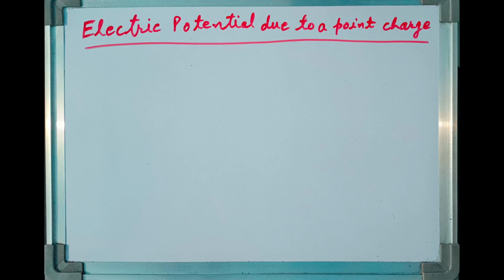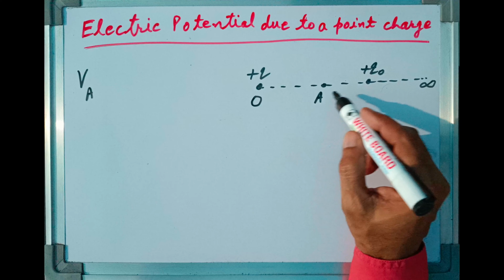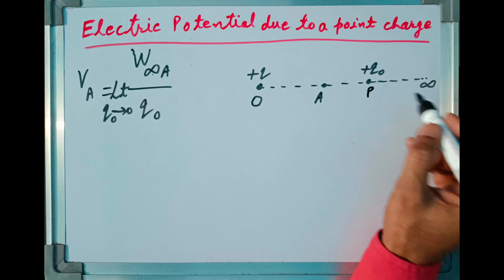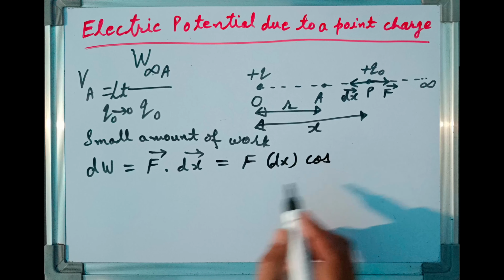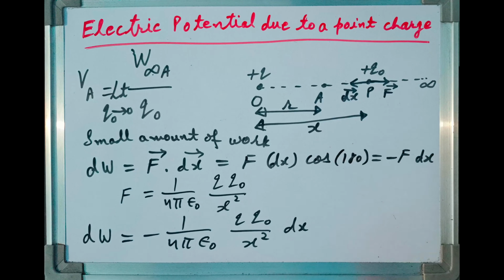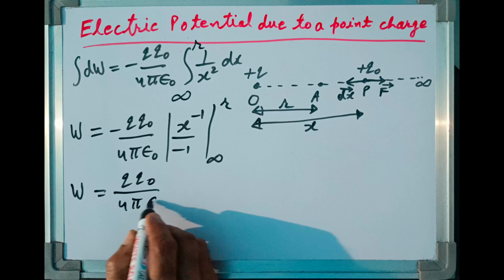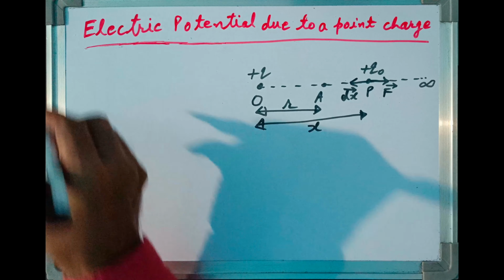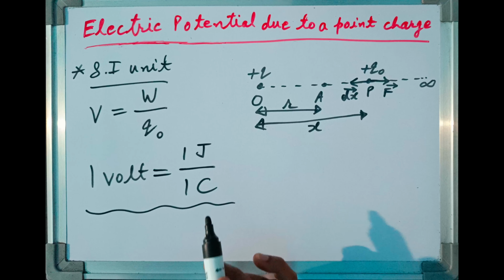ELECTRIC POTENTIAL DUE TO A POINT CHARGE | NJPhysics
* Definition of electric potential
* Units of electric potential
* Source charge
* Test charge
* Expression for electric potential due to a point charge